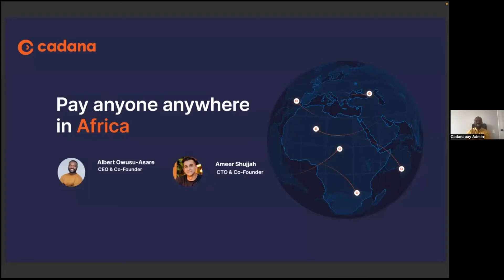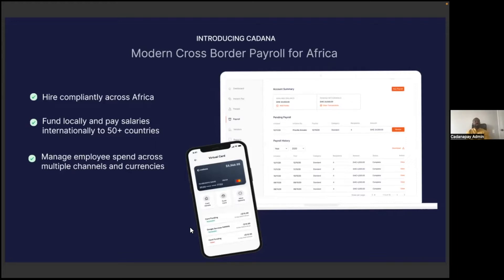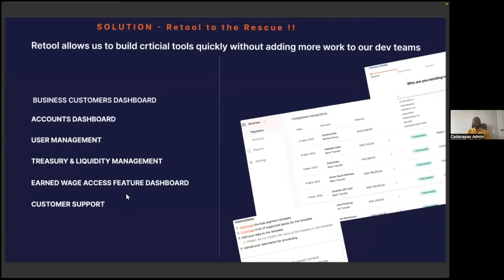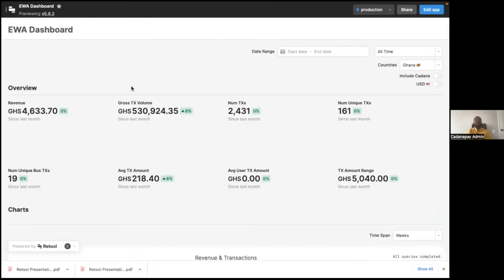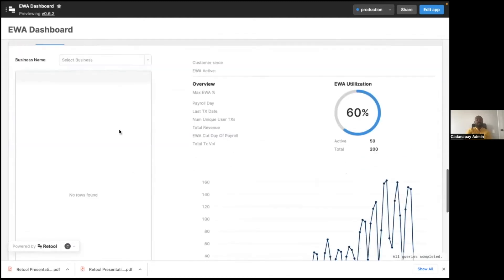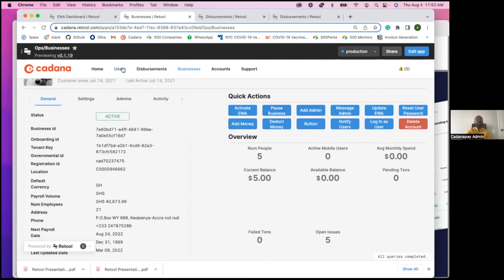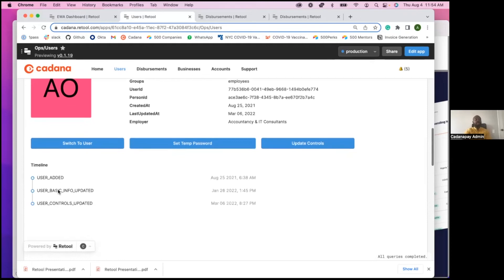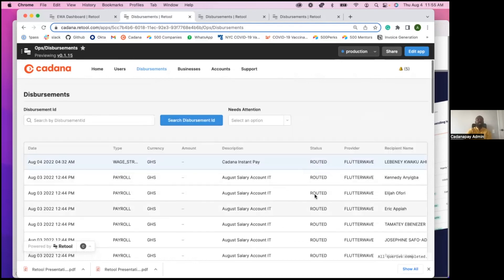Cadana Lightning Demo: Using Retool to unblock account management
Learn how Cadana, a cross-border payroll solution for African workers, empowered their success team and reduced engineering overhead.